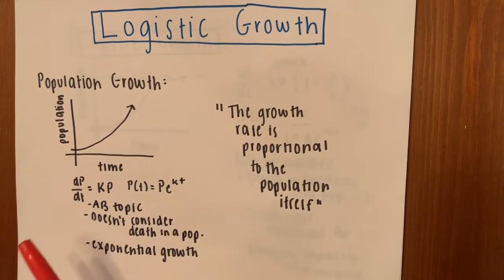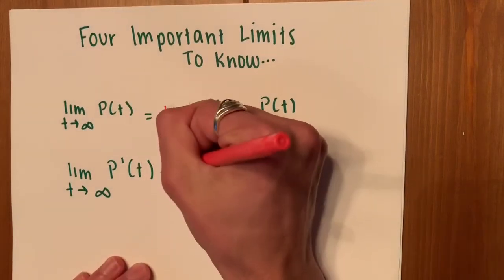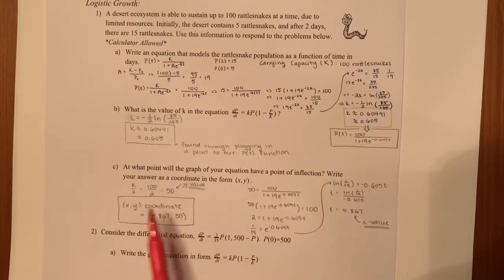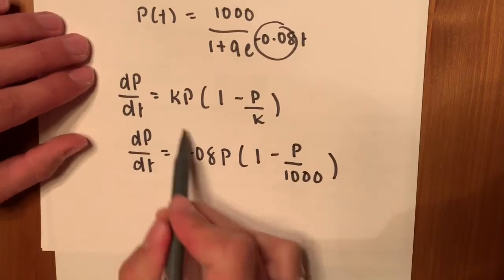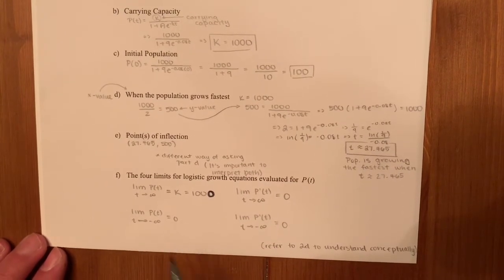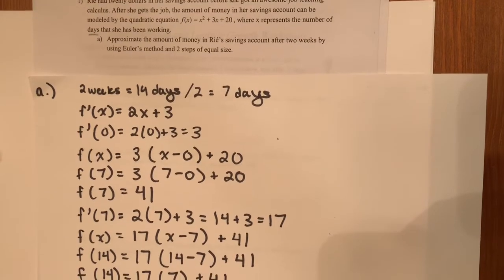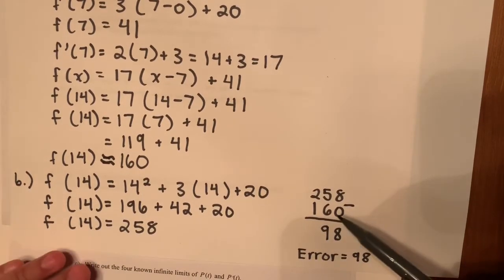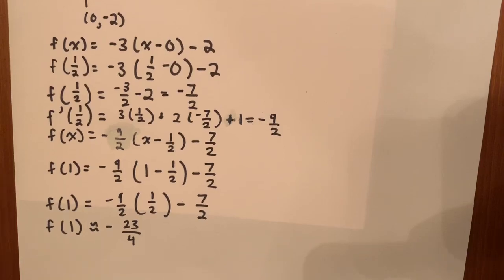AP Calculus BC Project Video: Logistic Growth and Euler’s Method.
Period 2: Cameron Lee-Bellows, Mira Sur, Ana Maria, Sarah Golts